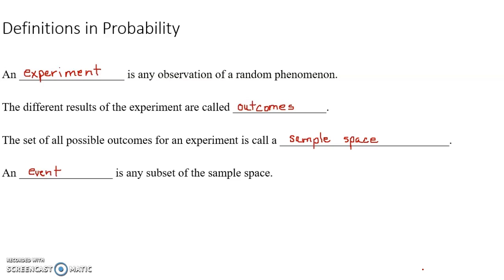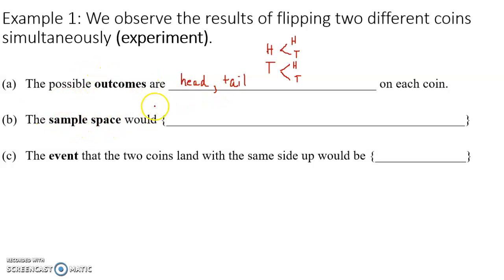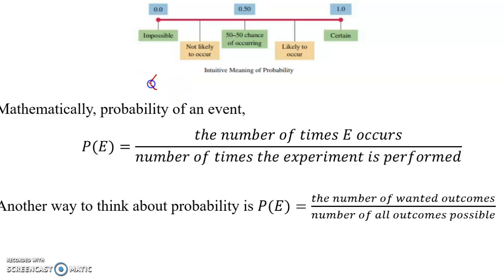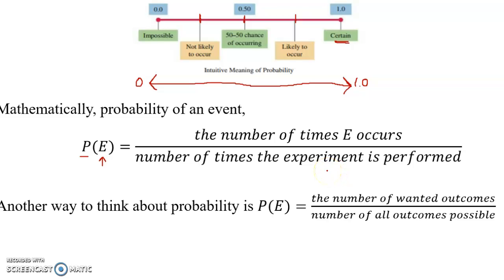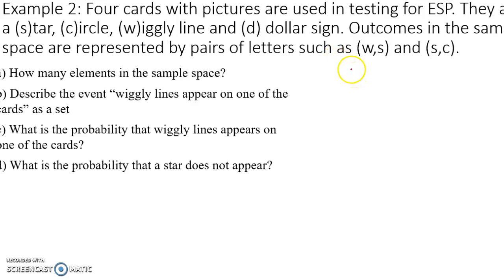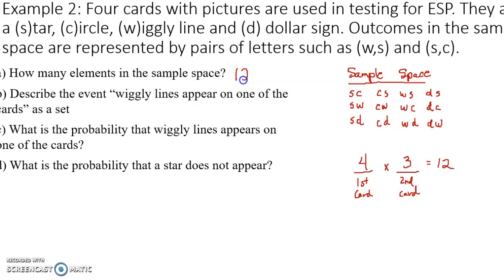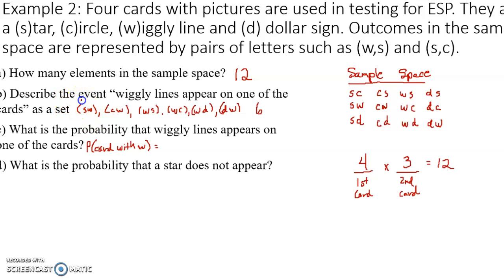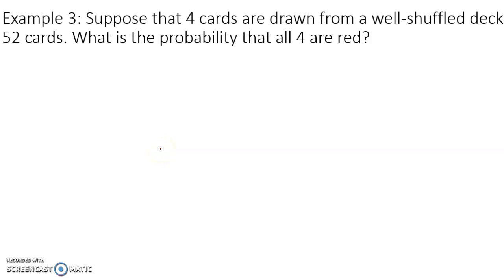Probability Section 13 1 Part 1